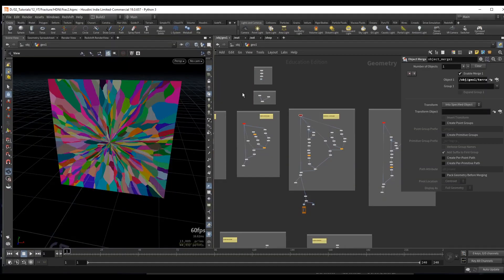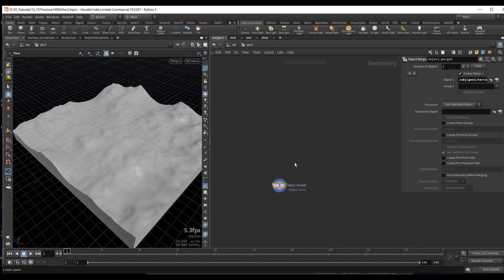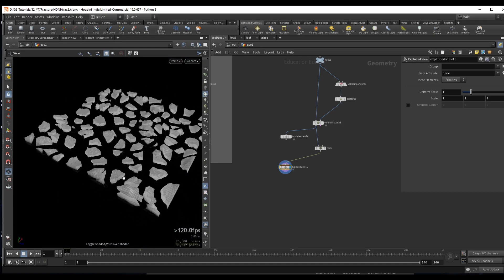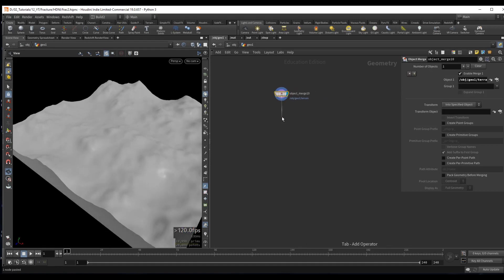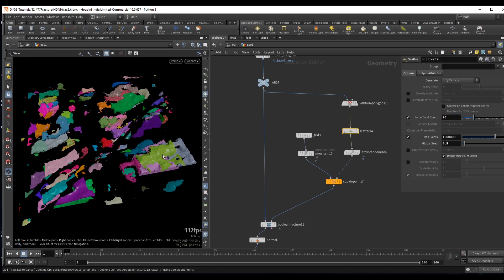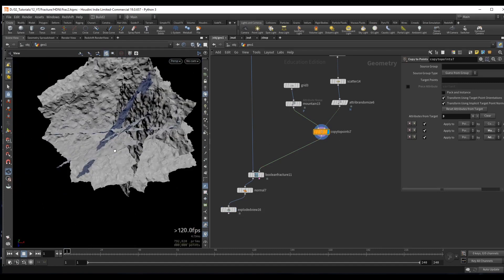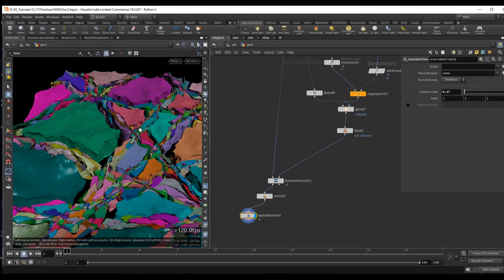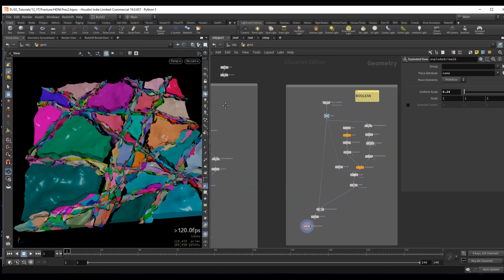Fracture Masterclass - Houdini VFX Course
Heya! Wanted to create a video that covers all of the methods I use to generate fractured pieces. I tried to include all the fracturing methods I know, so I hope you find this video useful.

When it comes to fracturing, we really have only 2 methods: Voronoi and Boolean. In this video I cover how to set-up both ways independently,  and then how to combine these two methods to get the best of both worlds.

Additionally we cover some special cases for glass and I also included various tips and tricks to get you started at least in the right direction, hopefully!

► Chapters:

00:00:00 - 00:02:16 : Intro
00:02:16 - 00:04:20 : Simple Voronoi
00:04:20 - 00:12:10 : Voronoi and Noise
00:12:10 - 00:31:51 : Simple Boolean
00:31:51 - 00:43:15 : Boolean and Voroonoi
00:43:15 - 00:47:17 : Art Direct Voronoi
00:47:17 - 00:51:51 : UVs setup
00:51:51 - 01:07:28 : Recursive Fracturing
01:07:28 - 01:15:49 : Chipping
01:15:49 - 01:30:21 : Glass Boolean Fracture
01:30:21 - 01:38:29 : Compiled Block
01:38:29 - 01:49:39 : Glass Voronoi Fracture
01:49:39 - 01:51:38 : RBD Connected Faces